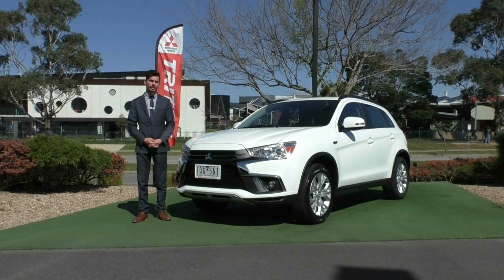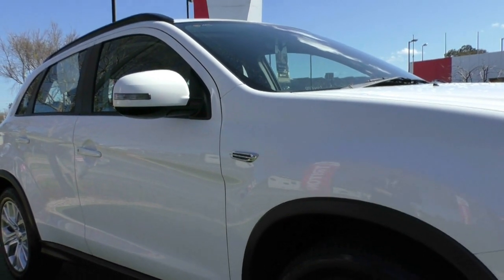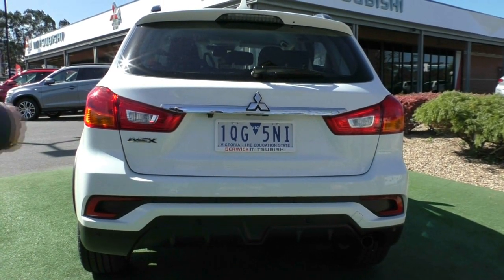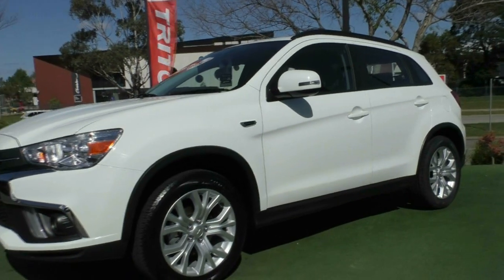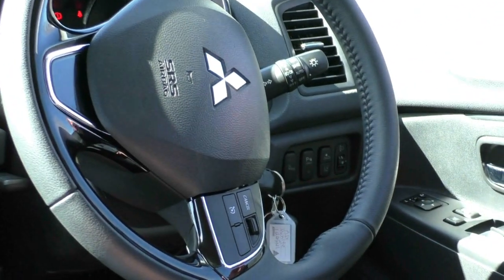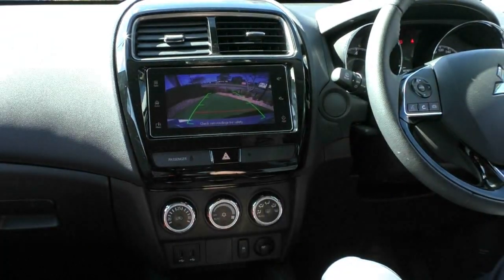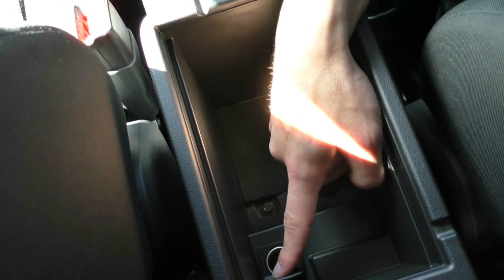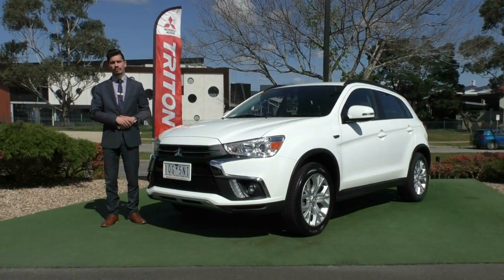U1349 - 2019 Mitsubishi ASX ES ADAS XC Auto Walkaround Video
ADVANCED SAFETY-PACK ASX! DO NOT COMPROMISE ON YOUR OWN SAFETY – Definitely not your average ASX!! Amazing Value with Additional Factory Built Safety Systems. Ask us for detailed explanation on each feature. FULL WALKAROUND VIDEO PRESENTATION AVAILABLE.

ADAS (Advanced Driver Assistance System):

• Forward Collision Mitigation
• Lane Departure Warning
• Blind Spot Warning System
• Active Stability Control
• Active Traction Control
• Automatic Dusk Sensing Headlamps

** BALANCE OF FACTORY WARRANTY TO 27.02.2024 OR 100,000KM WHICHEVER COMES FIRST ** LOW KLMS **

The stylish and youthful updated MY19 Mitsubishi ASX ES is the perfect blend of performance, style and safety bundled into a small SUV that is just perfect to take on the daily commute or a weekend away. Suited to anything from a trip to the bustling city centre, or a journey through winding country roads - let the ASX take you there in comfort and style.

Smartphone Link Display Audio that links seamlessly with Android Auto or Apple Car Play is accessed by the 7 inch touch screen display in the dashboard, giving you full access to your phones apps as well music, sending & receiving messages, making calls and listening to music.

Fitted with seven airbags Active Stability Control and Mitsubishis Reinforced Impact Safety Evolution, the ASX has earned a five star ANCAP safety rating, the highest rating possible. Safety features also include Forward Collision Mitigation, Lane Departure Warning, Blind Spot Monitoring System, Reverse Camera and Rear Parking Sensors.

Day Time Running Lights, 18 inch alloy wheels and Mitsubishi’s “Dynamic Shield” design to the front grille gives the ASX a cutting edge profile that’s sure to grab attention.

Powered by the 2 litre MIVEC Petrol Engine, the ASX has outstanding performance and combined fuel economy - using only 7.6 litres on average per 100 kilometres.